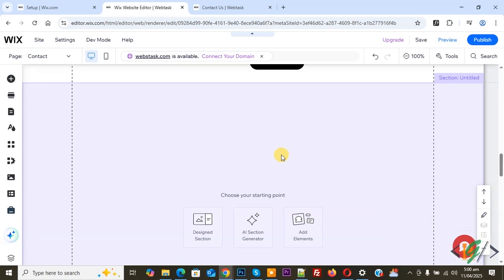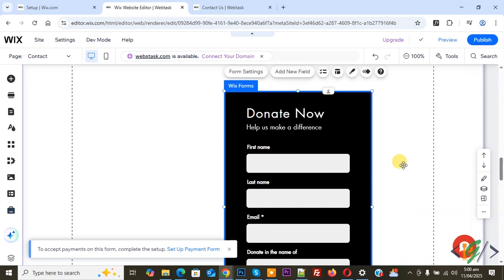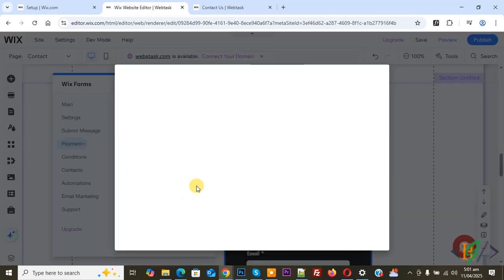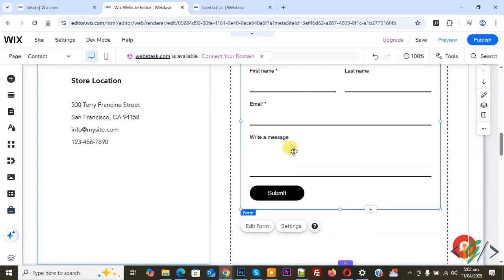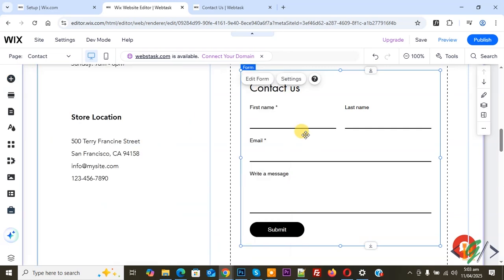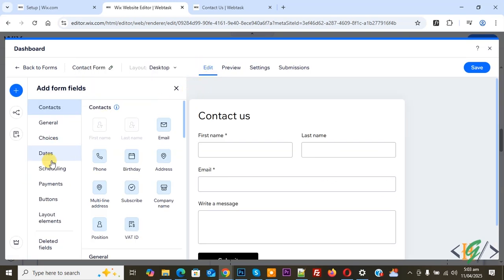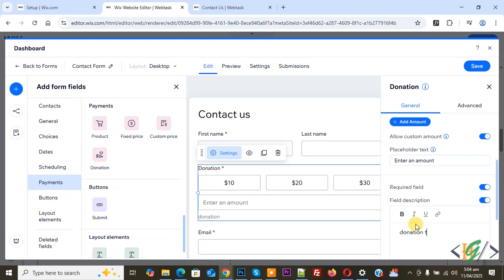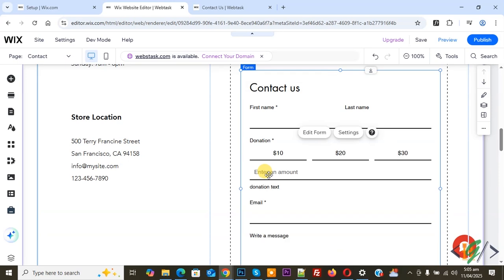How to Create Donation Form in Wix Site | Donate | Old Form | New Form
In this wix tutorial for beginners you will learn how to add donation form in wix website. So you can create form with old form layout or you can create donate form with new form layout. So in new form layout you can add donation field and in old form layout you can use premade forms layout.